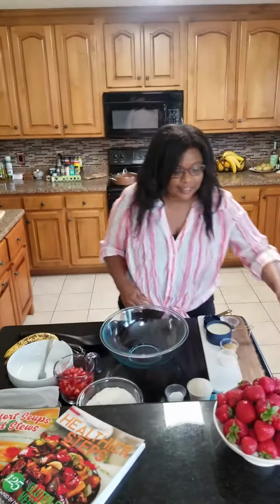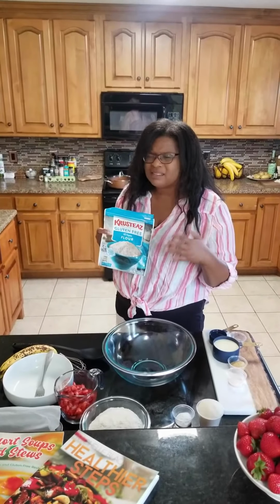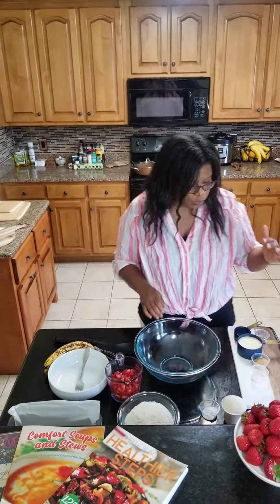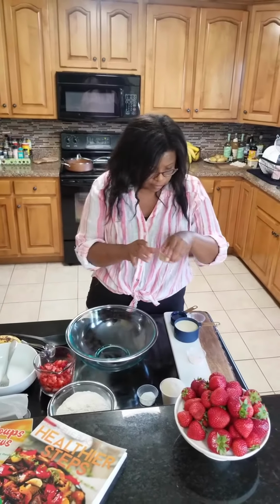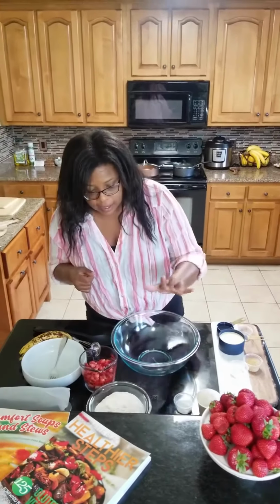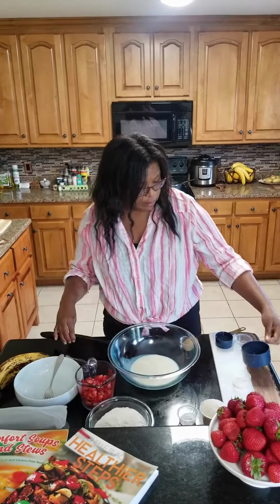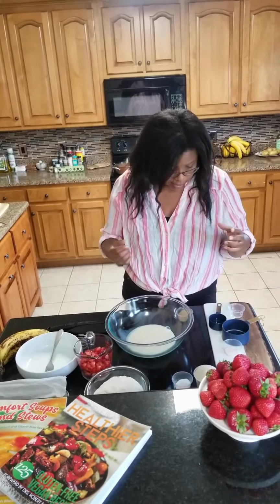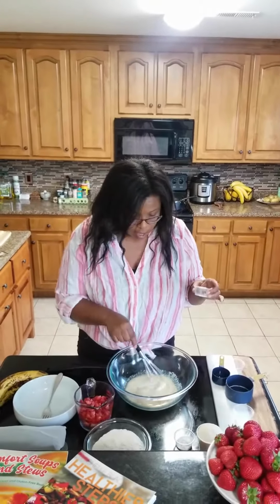Gluten-Free Vegan Strawberry Bread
Gluten-free Vegan Strawberry Banana Bread
Learn how to make my moist and incredibly delicious Strawberry Banana Bread 🍓🍌
Ingredients
3/4 cup almond milk
1/3 cup coconut oil, melted
1 teaspoon vanilla
2 tablespoons ground flaxseeds
2 cups gluten-free flour
3/4 cup cane sugar
2 teaspoons baking powder
1/2 teaspoon salt
2 very ripe bananas, mashed
1 1/2 cups strawberries, hulled and chopped

.Non-Stick Loaf Pan
.Glass Mixing Bowls
.Parchment Paper
.Kitchen Sears
.Knife Block Set

.Dinner Ware Set
.Cutting Board
.Favorite Blender
.Glass Mixing Bowls
.Instant Pot
.Kitchen Scale
.Cuisinart Food Processor
.Kitchenaid Mixer

MY COOKBOOKS AND JOURNAL
.Healthier Steps 125 Gluten-Free Vegan Cookbook
.Gluten-Free Vegan Soups And Stews
.My Recipe Keepsake Journal

FAN MAIL
Healthier Steps
USA